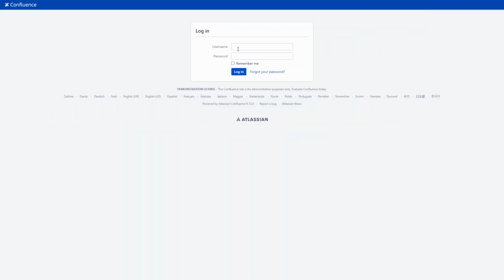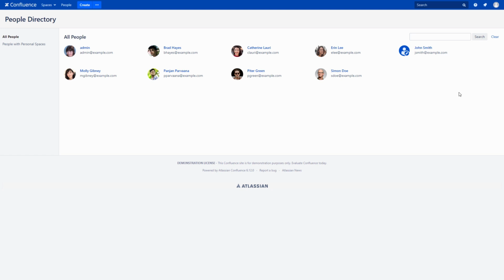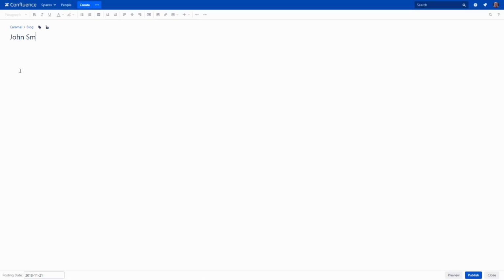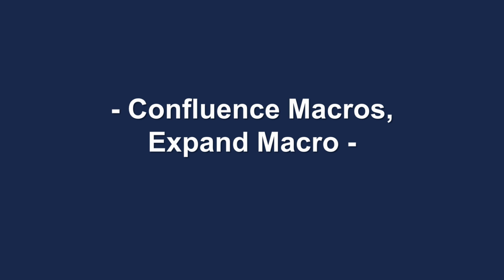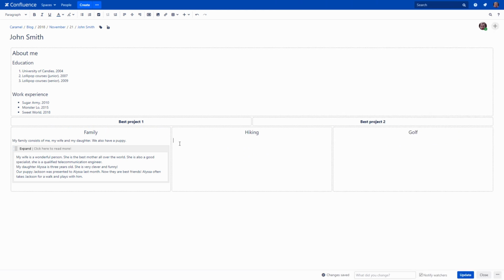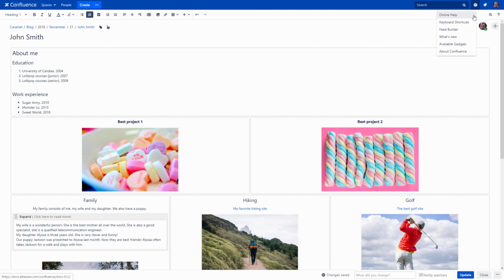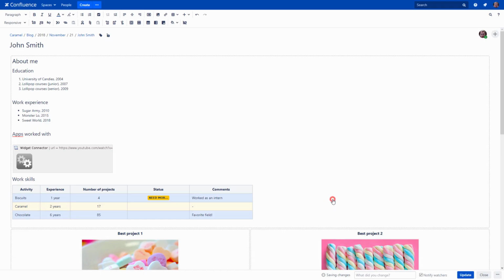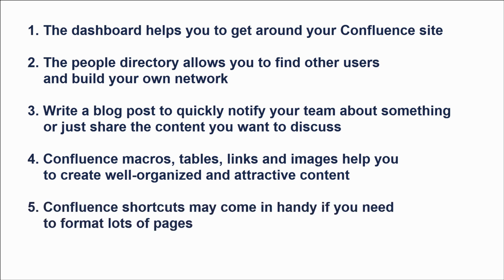Quick Start with Confluence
The "Quick Start with Confluence" training course is useful for novice Confluence users who want to get new skills in a short period of time.
Every student will be provided with a personal Confluence Server lab environment to complete the required tasks without any risking damage to a real working instance. Students will also benefit from our detailed feedback and useful tips.
The course is structured into modules based on real-life use cases. The motto is "one use case, one module," so you'll learn everything you need for a use case in the corresponding lesson.
• Lesson 1 – Meet your colleagues in Confluence and create an engaging introductory blog post
(learn about user profiles, pages, and blog posts, learn how to edit and modify content)
• Lesson 2 – Develop your own content
(create and administer your personal space)
• Lesson 3 – Find and study existing documents
(master Confluence search, watch pages and spaces, set labels and page restrictions)
• Lesson 4 – Hold a meeting
(use templates, assign tasks, and simultaneously edit content with your colleagues)
• Lesson 5 – Discuss the meeting results
(share, comment, and like Confluence content)
• Lesson 6 – Structure your documents and create a printable manual
(copy, delete, and move pages, export pages and spaces)
• Lesson 7 – Hide sensitive data from your colleagues
(create spaces, use page restrictions and special apps to enhance functionality)
• Lesson 8 – Create an online manual for your customers
(learn how to create a public knowledgebase with your Confluence instance)